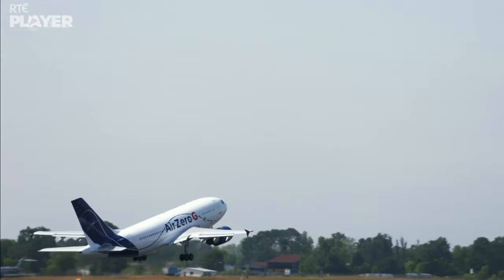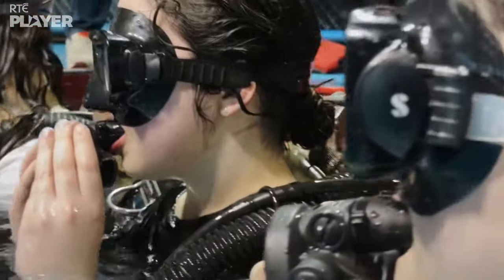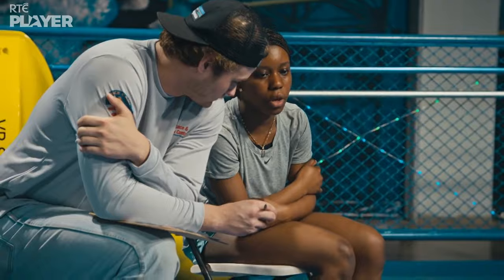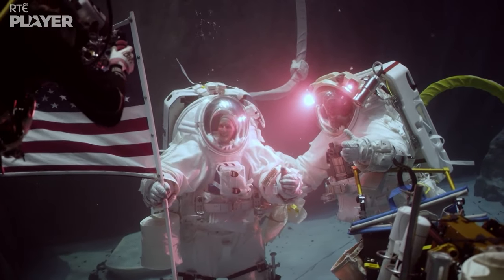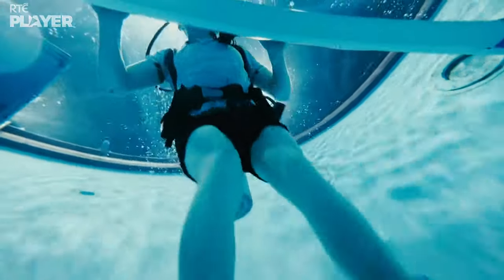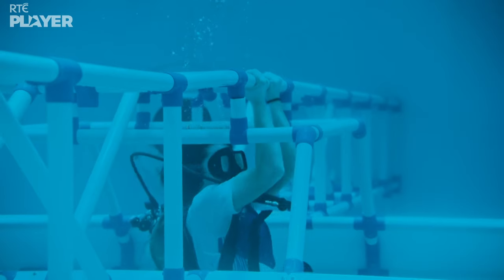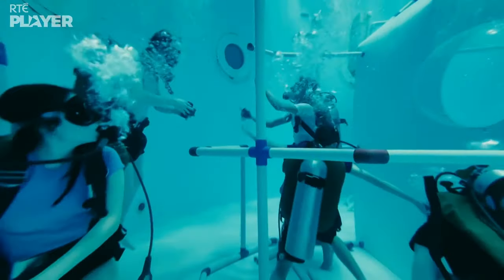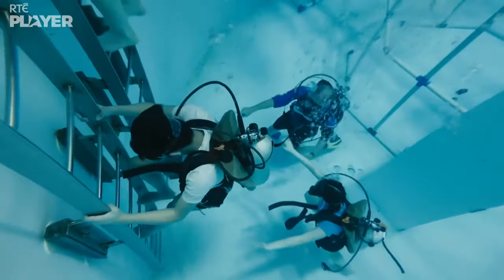🌊🏊‍♂️👩‍🚀 UNDERWATER Astronaut Training 🌊🏊‍♂️👩‍🚀 | Space Camp @RTEKids​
Today, our young participants will be taking part in underwater astronaut training at Space Camp. 🏊‍♂️🚀 Tune in to watch how they, equipped with scuba diving gear, navigate the challenges of space exploration in a swimming pool. 🌌